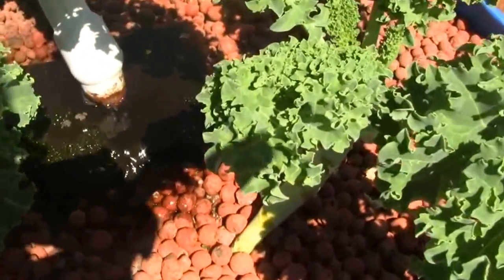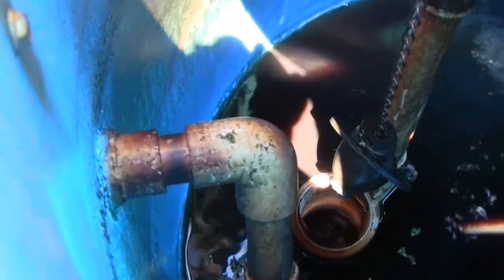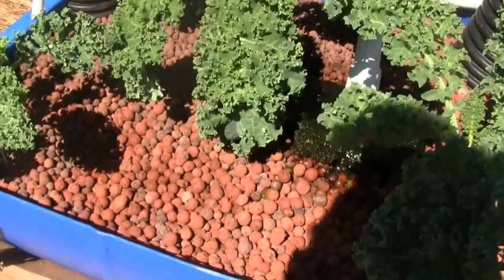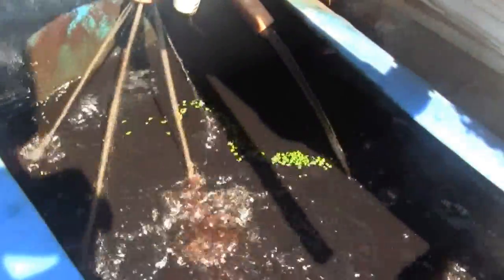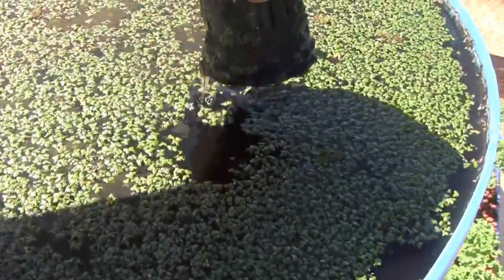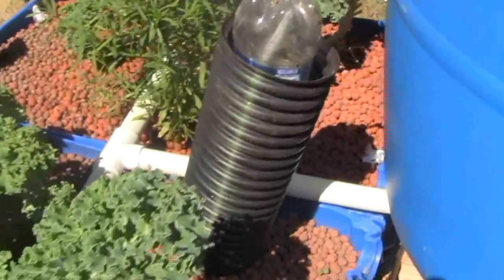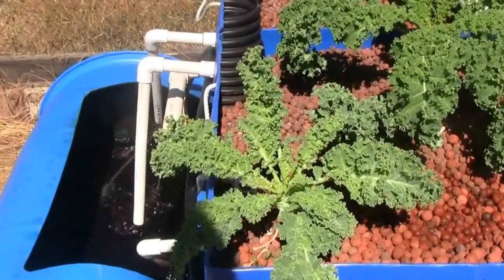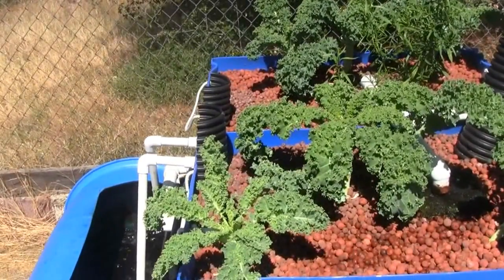Great Little Aquaponics System 1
Koi Aquaponic system from three 50 gallon plastic barrels.
Please help us build a new experimental and teaching center aquaponic commercial sized farm. visit our Kickstarter.com project at:

  Holds the fish in one, plants in another cut in half, and flood reservoir and duck weed grower in the third.  Uses one small water pump to flow water and aerate water for fish and a simple plastic bottle filler to actuate a (toilet bowl) flapper valve to flood the grow beds.  Uses hydroton, clay pellets as media.  First video shows system toward end of growing more kale than a vegetarian couple could eat just before planting cucumbers, basil, and sun flowers, shown in second video.